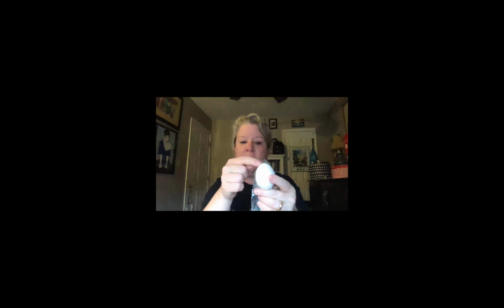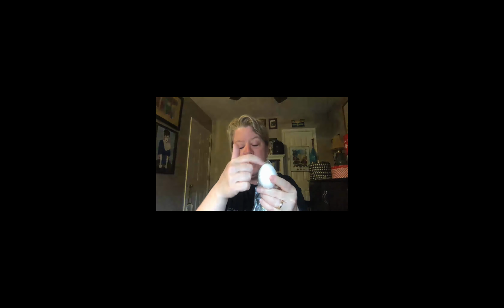JustSimpleScienceEggtastic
Learn how arches are strong structures!